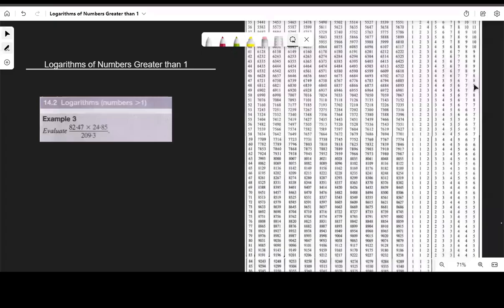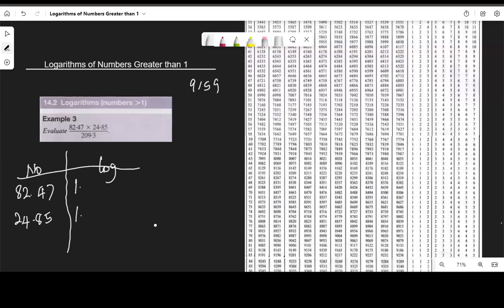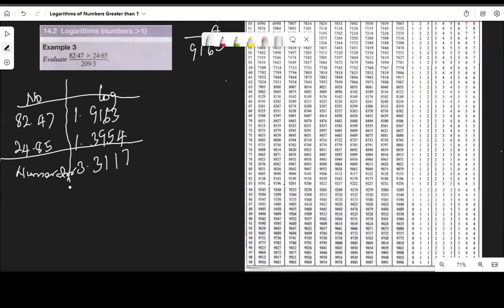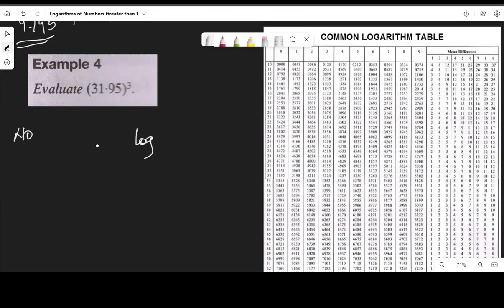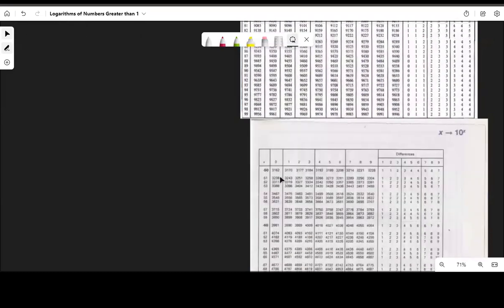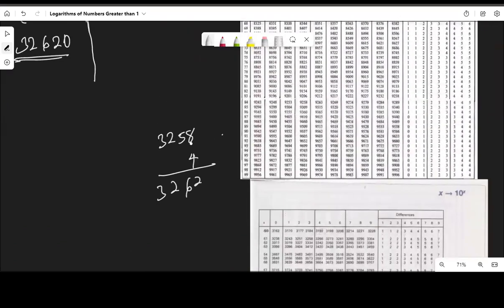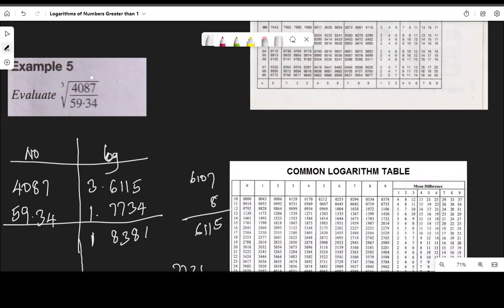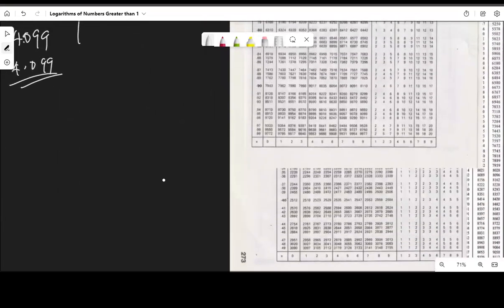Logarithms of Numbers Greater than 1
In this video, we will learn how to do calculations with Logarithms of numbers greater than 1.